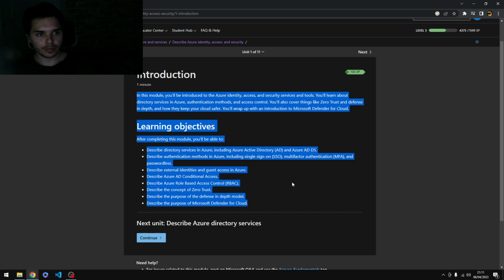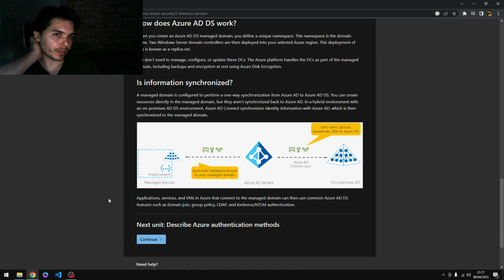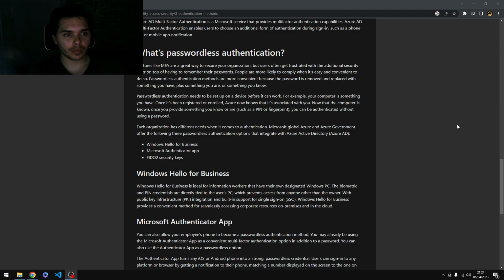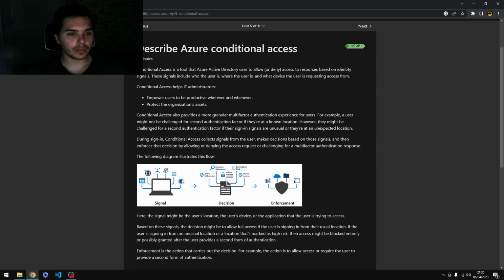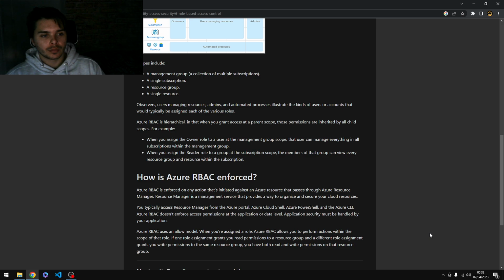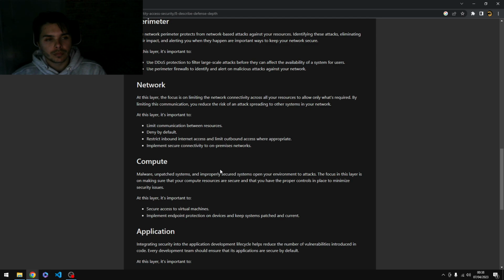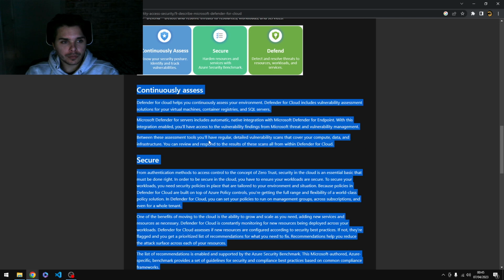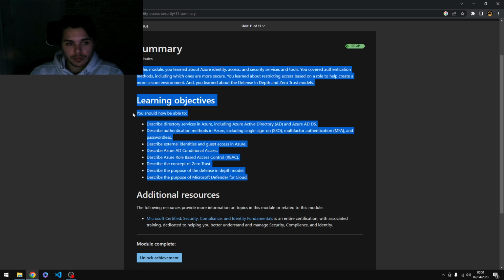Describe Azure identity, access, and security | Day 19